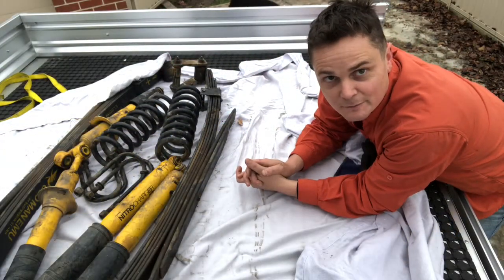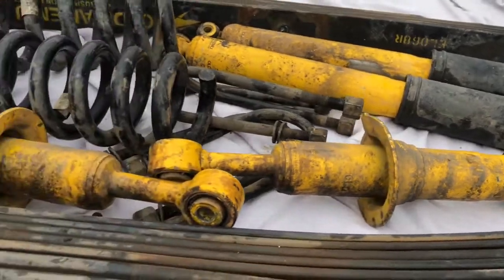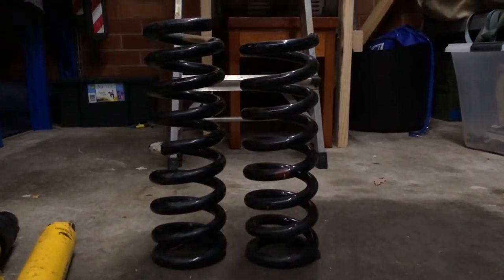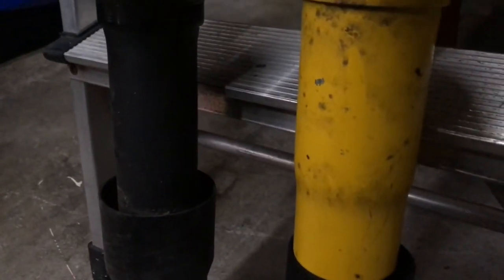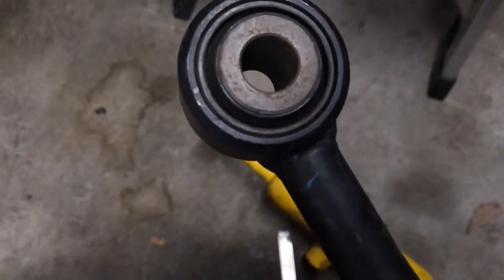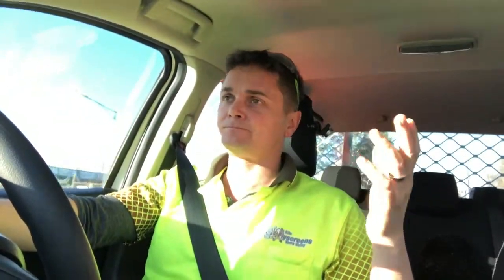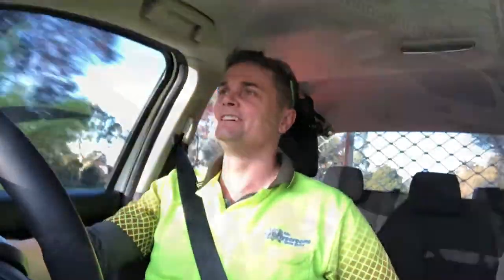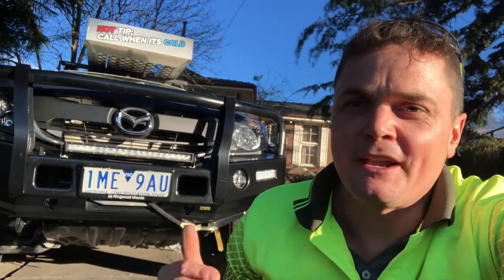New suspension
Mazda. Bt50. Twin cab. Flyscreens. Ute. Suspension